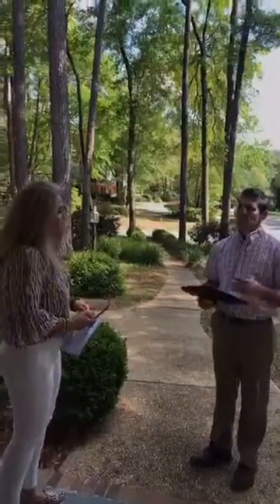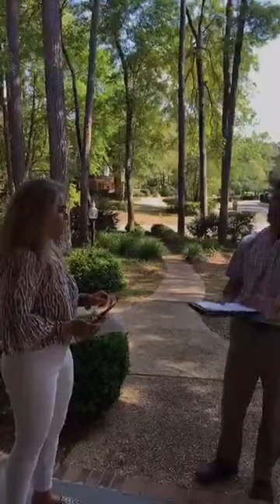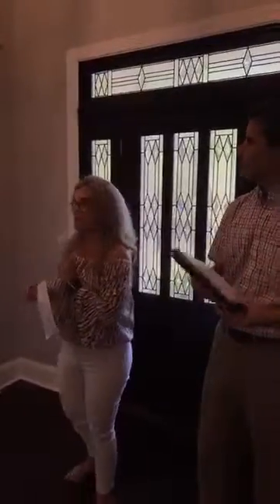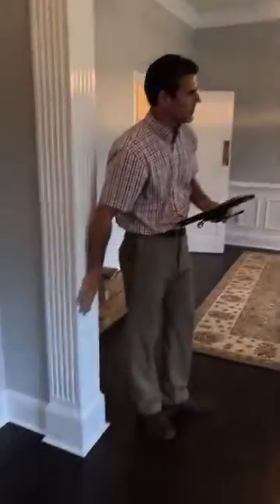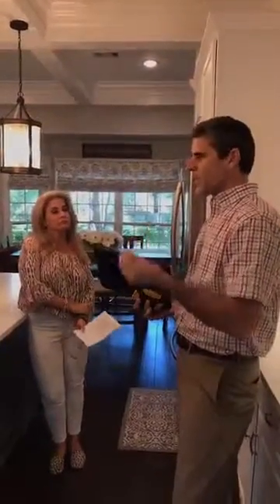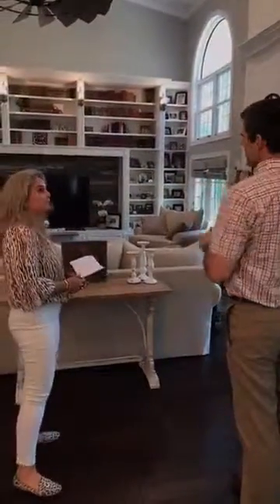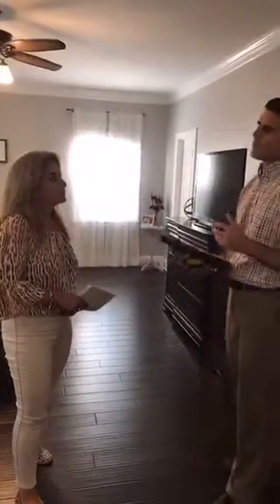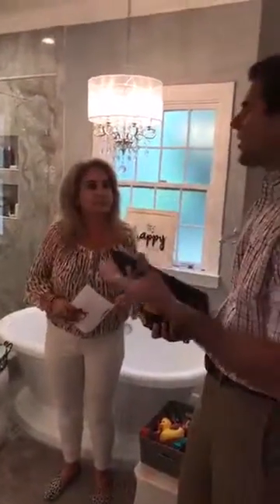Trina Tip Tuesday - Timberland Appraisal with Greg Lane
I’m joined by my friend Greg Lane of Timberlane Appraisal for today’s TrinaTipTuesday! Spring is selling season- so Greg is walking us through this Highgrove home (which is under contract) and showing us what he looks for in a typical home appraisal.